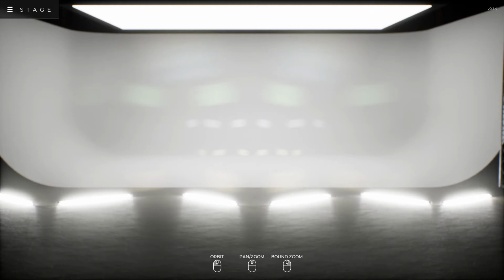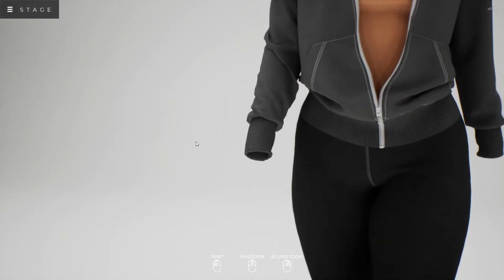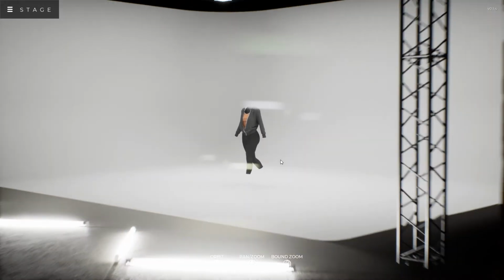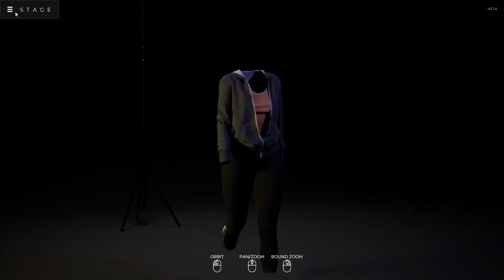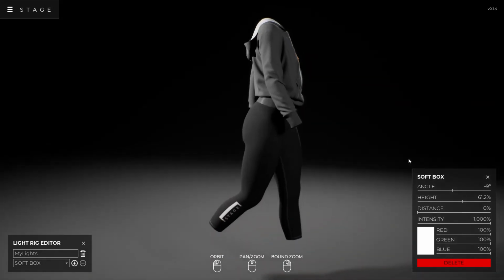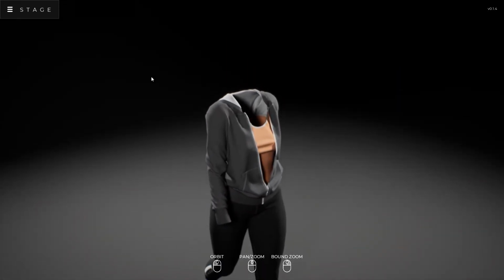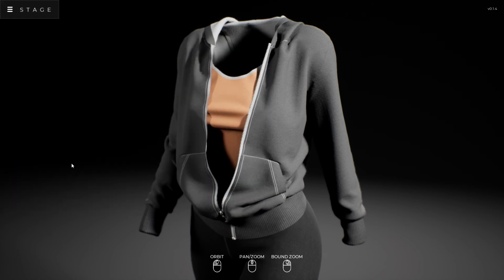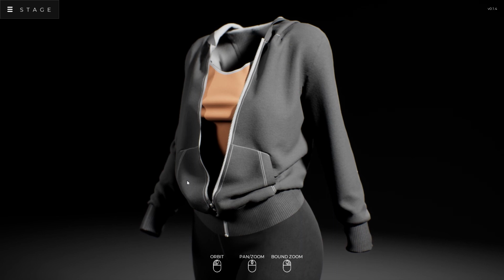STAGE 101 - An Introduction to STAGE 3D (using v0.1.4)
This is a quick demonstration of the features in STAGE v0.1.4. Sign up for the Alpha program today and get started!